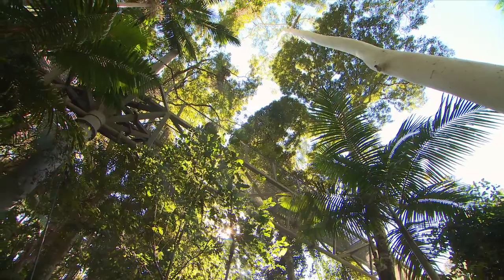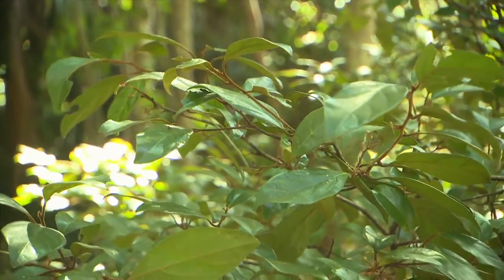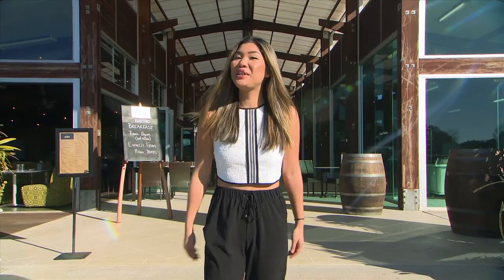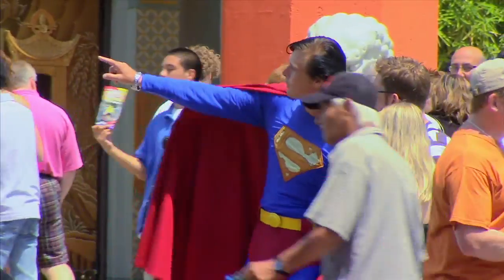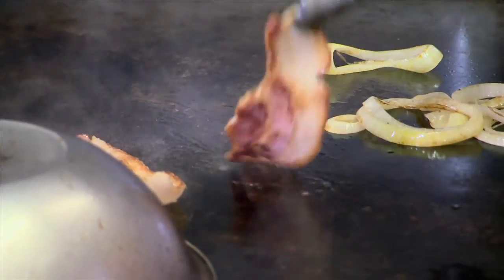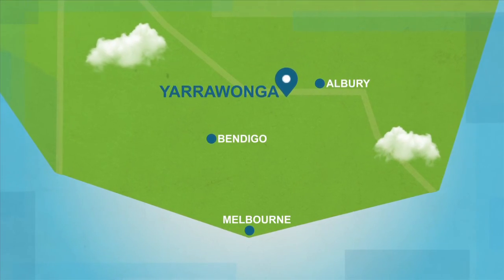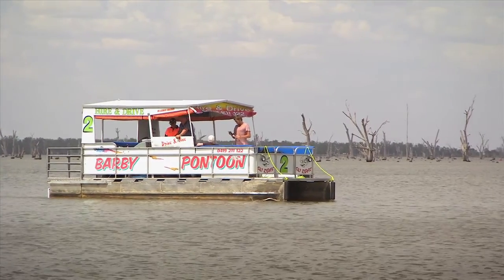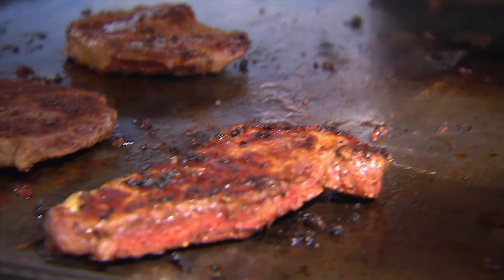Just Go: Episode 8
On this episode of Just Go, Lee explores the other side to Queensland’s Gold Coast – it’s stunning hinterland. Back in the kitchen, Lee learns some tricks to cooking delicious cuisine from the USA. Rhys and Geoff Cox take it up a notch in Yarrawonga, a water playground on the Victorian and New South Wales border.

Plus don’t miss the weekly Aussie Hot Spots